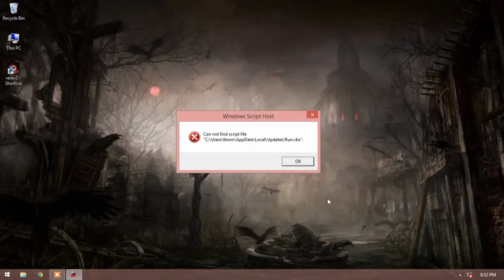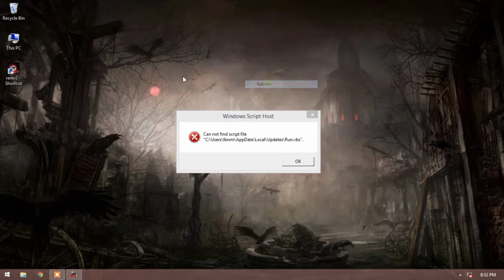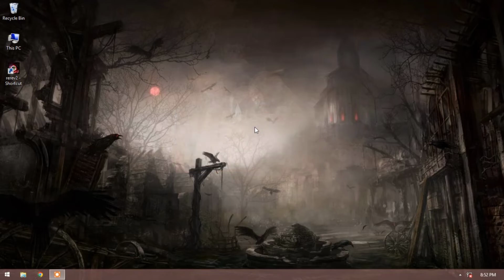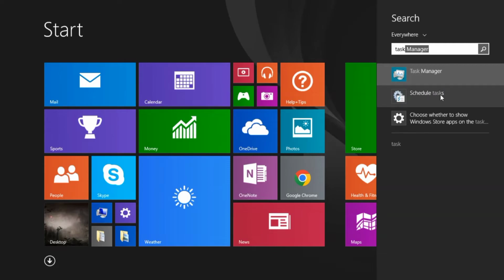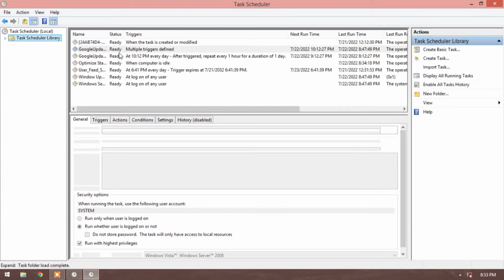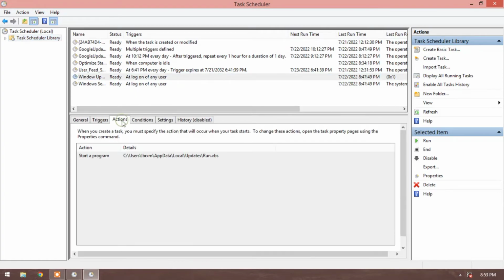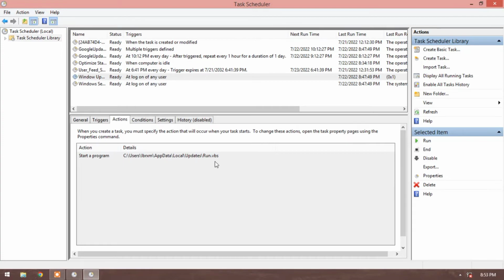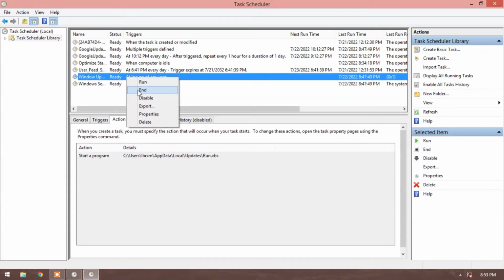How to fix 'Can not find script file' "C:\Users\AppData\Local\Updates\Run.vbs". | Dr. Windows